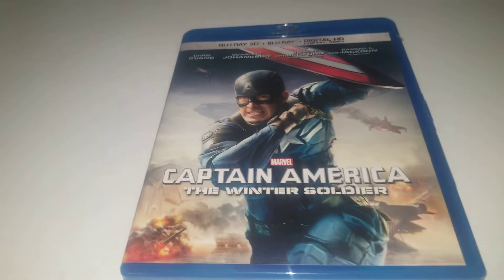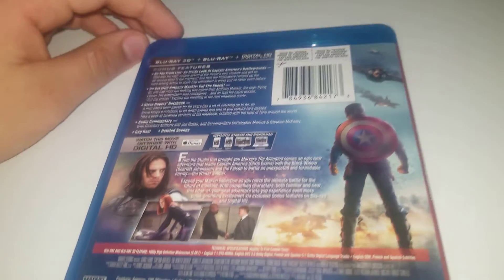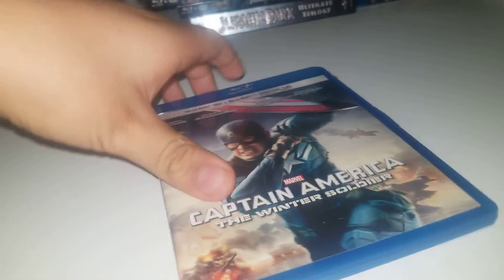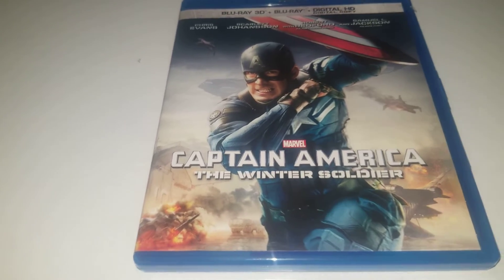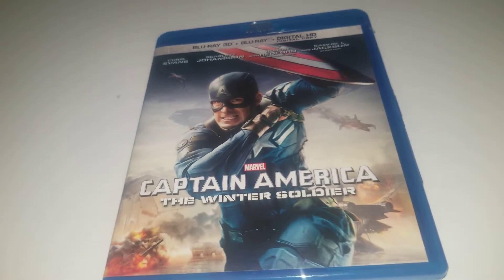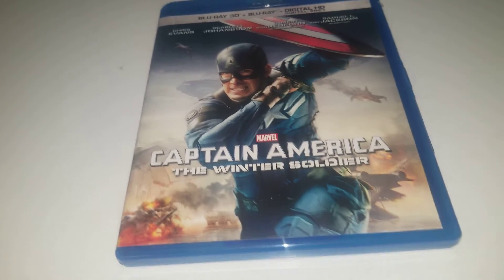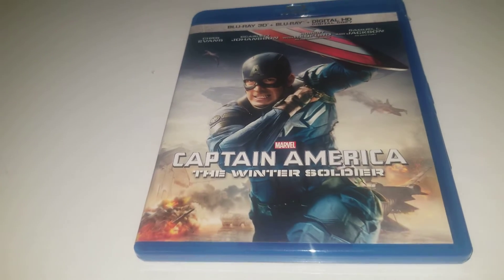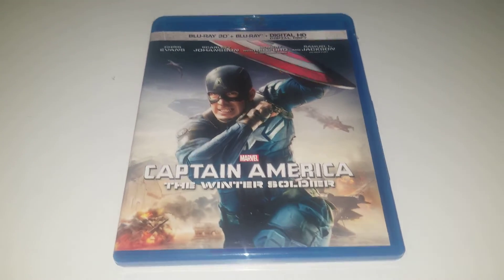Captain America the winter soldier blu ray/movie review